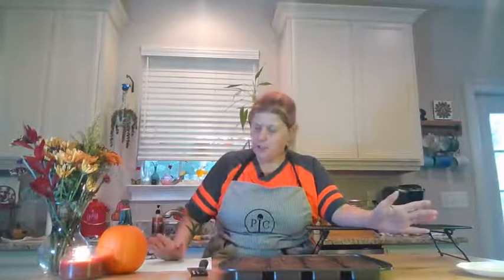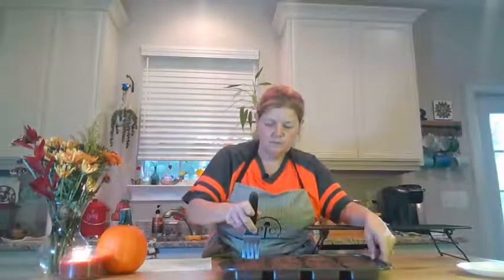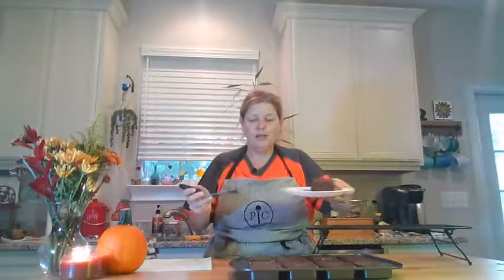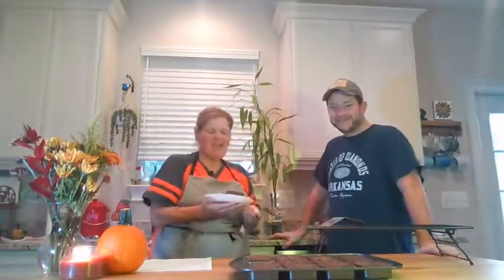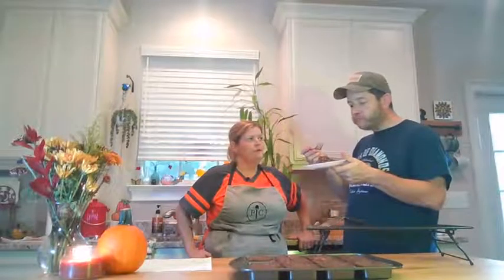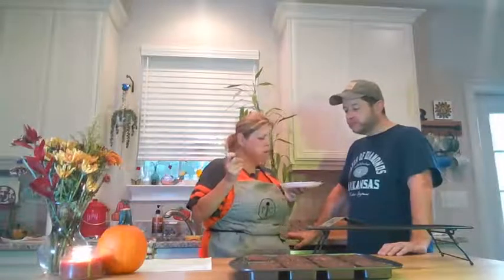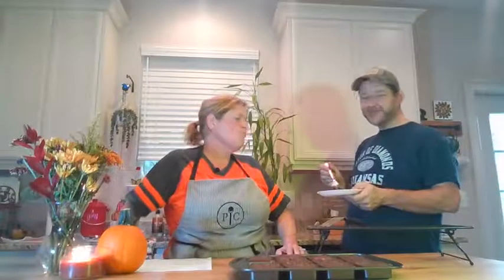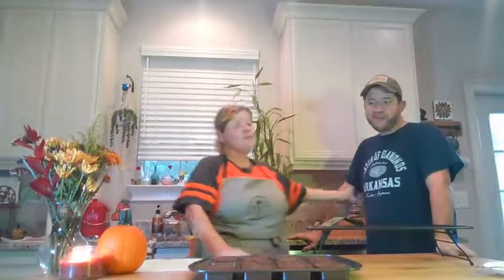Peanut Butter Cup Stuffed Brownie Part 3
Featuring tons of my Pampered Chef items!